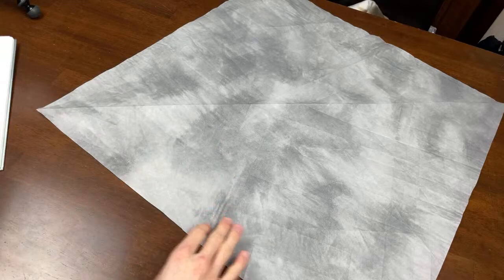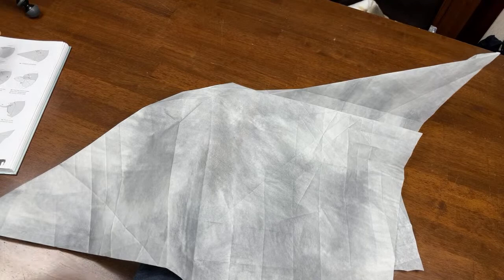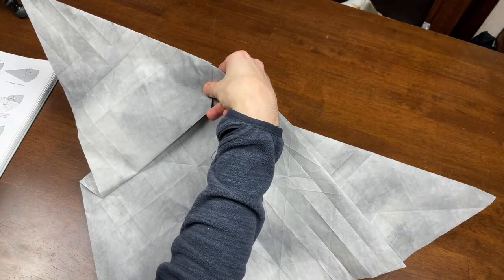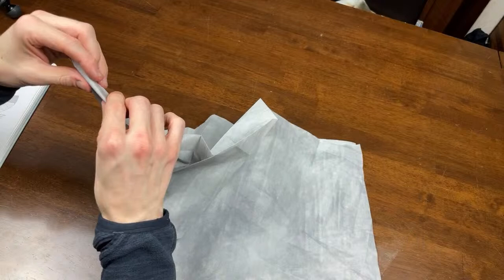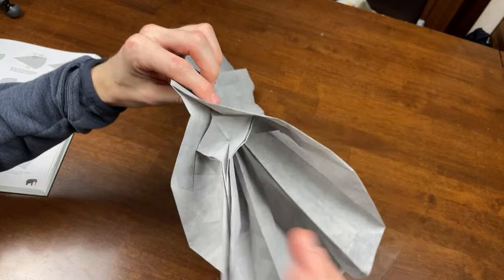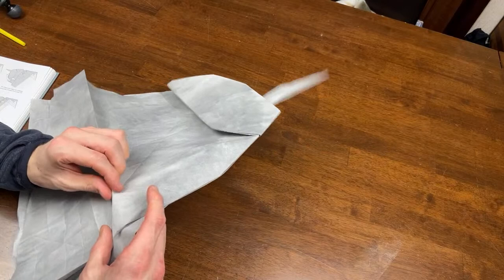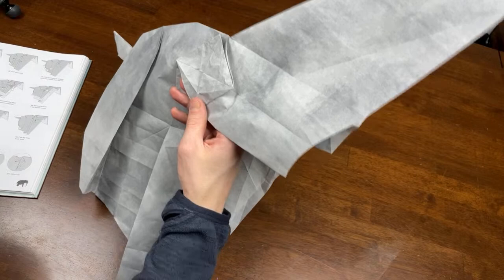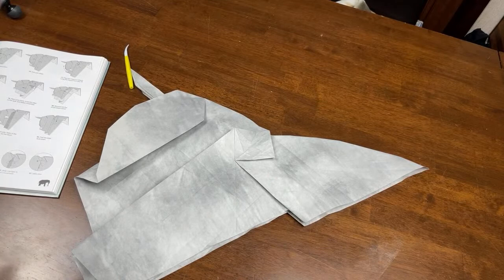Origami & Chill - African Elephant [Shuki Kato] Live Collapsing!